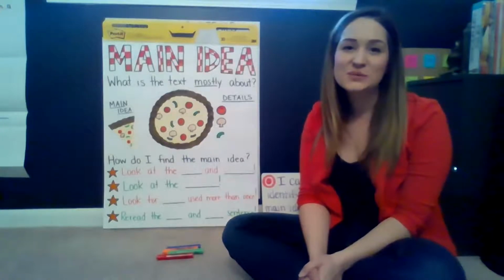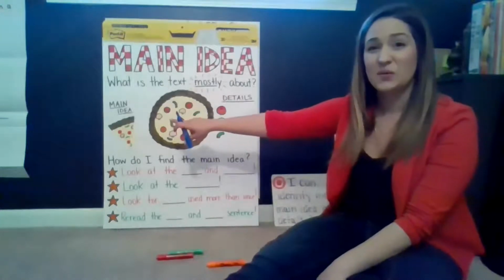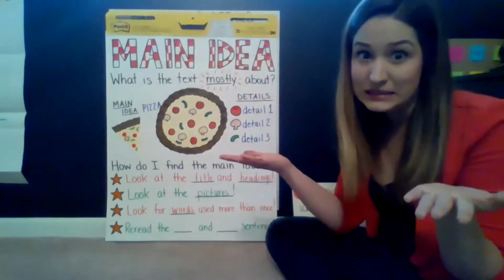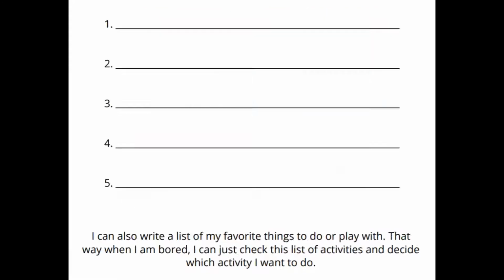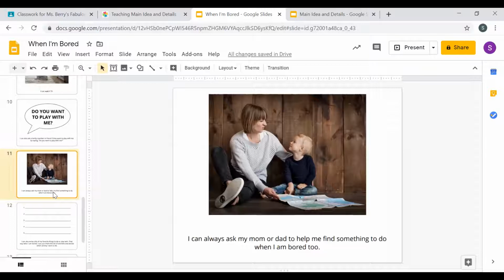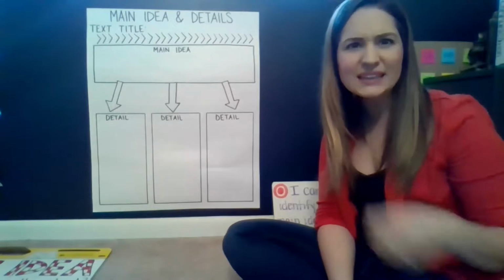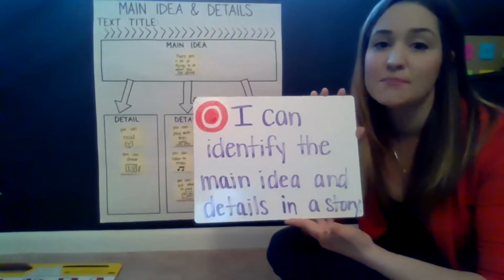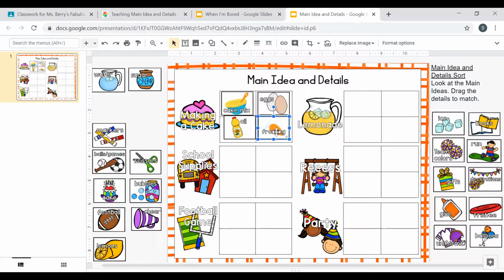3/30 Monday Grade 1 Read Aloud Main Idea